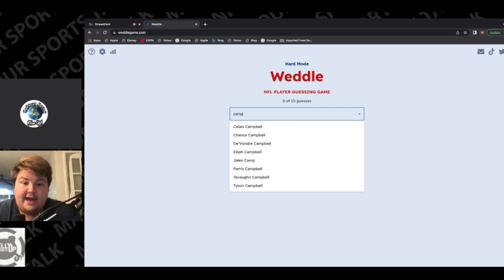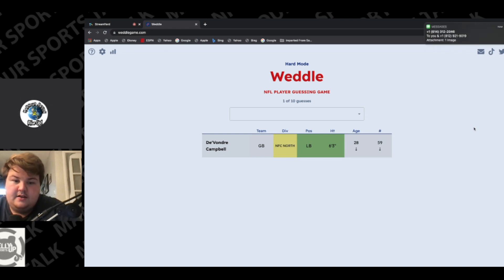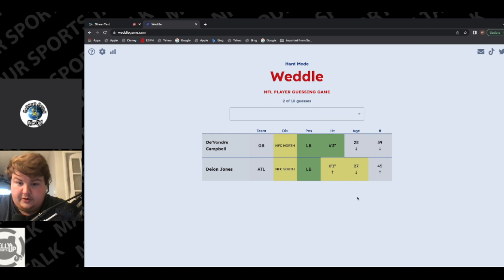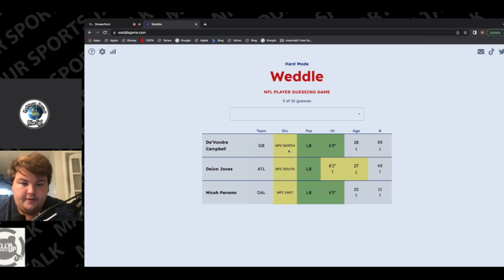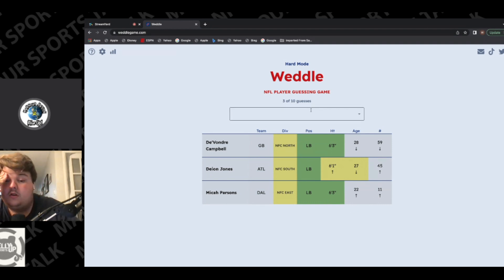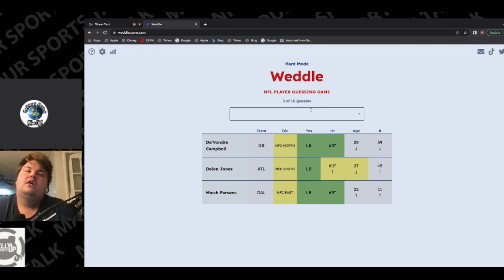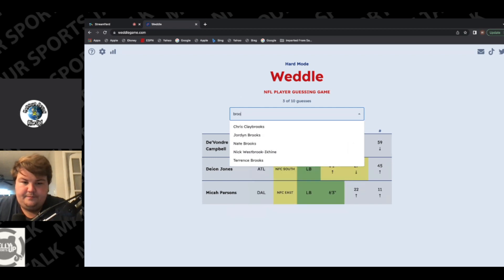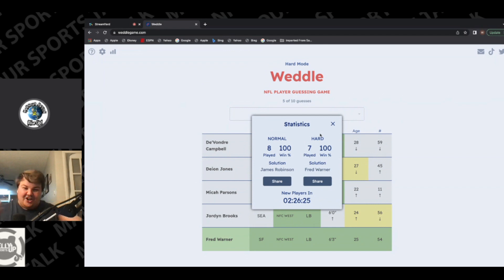Weddle Sports Game | May 13th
NFL Mode